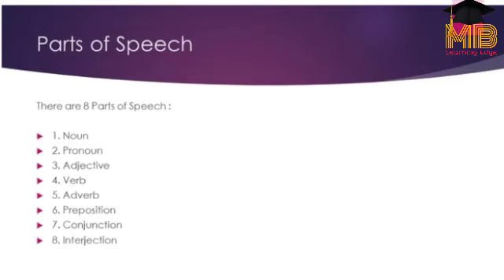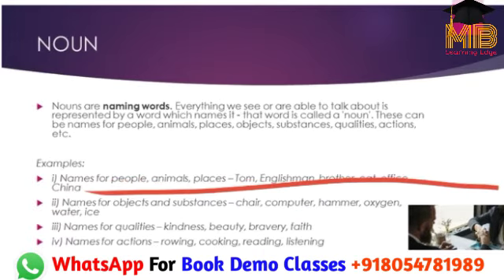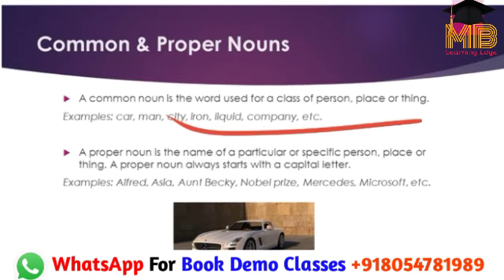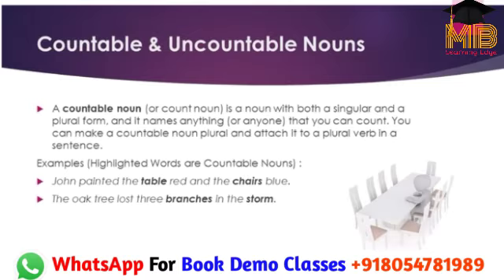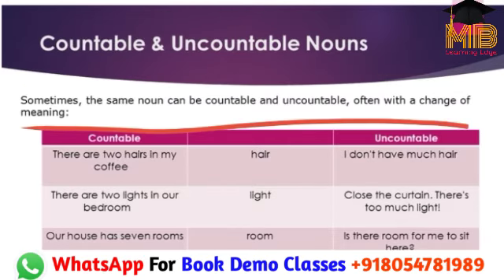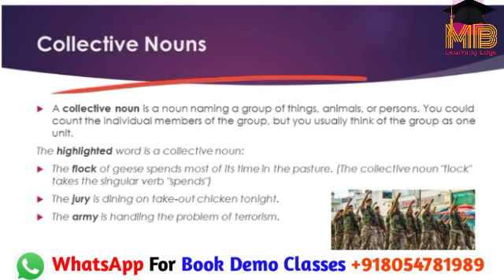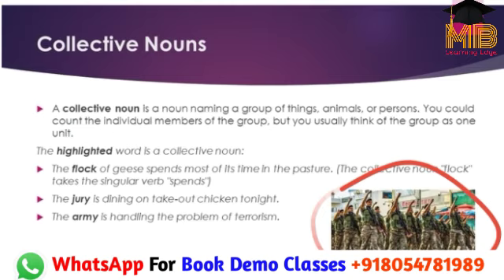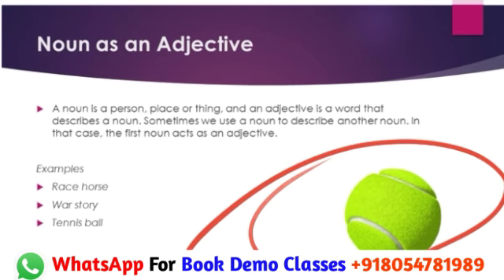Basic English Grammar - Session 1 - Noun -- Free Crash Course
𝗙𝗥𝗘𝗘 𝗙𝗥𝗘𝗘 𝗙𝗥𝗘𝗘 𝗖𝗿𝗮𝘀𝗵 𝗖𝗼𝘂𝗿𝘀𝗲 - 𝗕𝗮𝘀𝗶𝗰 𝗘𝗻𝗴𝗹𝗶𝘀𝗵 𝗚𝗿𝗮𝗺𝗺𝗮𝗿 𝗖𝗼𝗺𝗽𝗹𝗲𝘁𝗲
Fast and Easy Way to Learn English Grammar - Complete Series FREE

𝐎𝐧𝐥𝐢𝐧𝐞 𝐂𝐥𝐚𝐬𝐬𝐞𝐬 𝐀𝐯𝐚𝐢𝐥𝐚𝐛𝐥𝐞 𝐨𝐧 𝐘𝐨𝐮𝐫 𝐌𝐨𝐛𝐢𝐥𝐞 𝐟𝐨𝐫 𝐭𝐡𝐞 𝐏𝐫𝐞𝐩𝐚𝐫𝐚𝐭𝐢𝐨𝐧 𝐨𝐟 𝐈𝐄𝐋𝐓𝐒, 𝐆𝐑𝐀𝐌𝐌𝐀𝐑
𝐚𝐧𝐝 𝐒𝐏𝐎𝐊𝐄𝐍 𝐄𝐍𝐆𝐋𝐈𝐒𝐇